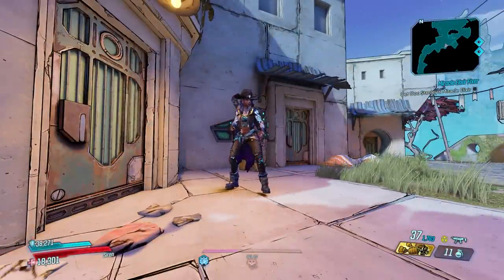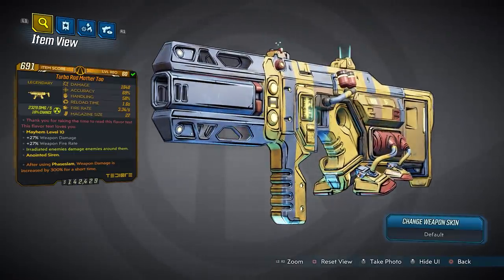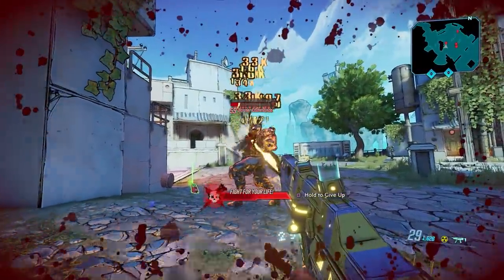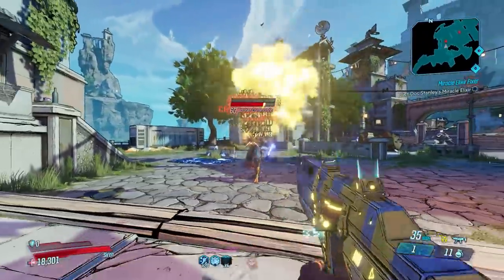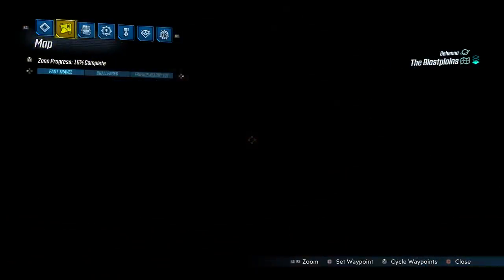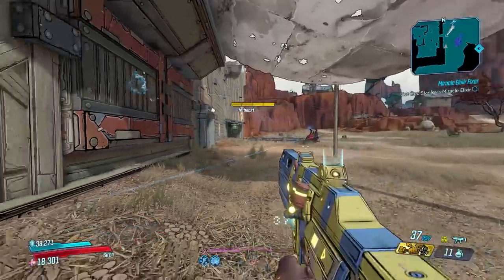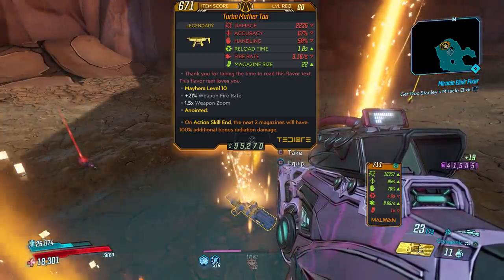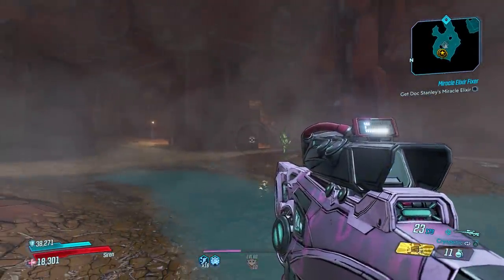MOTHER TOO | Legendary Weapons Guide!!! | Bounty of Blood DLC 3 [Borderlands 3]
Mother may I? Not do any damage? Yes you may.

MOTHER TOO | Legendary Weapons Guide!!! | Bounty of Blood DLC 3